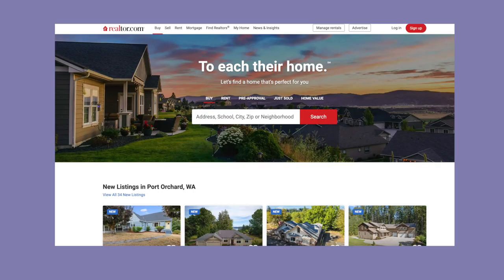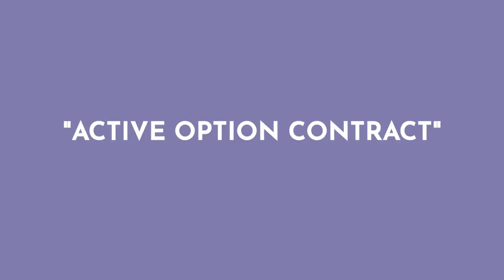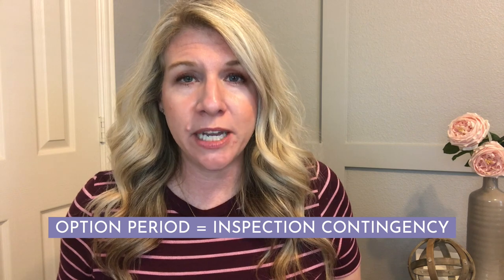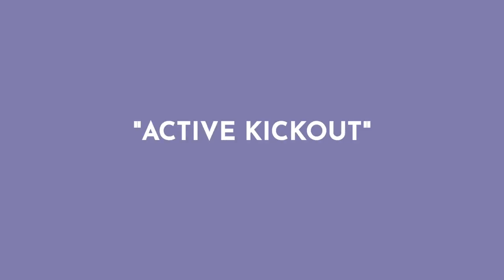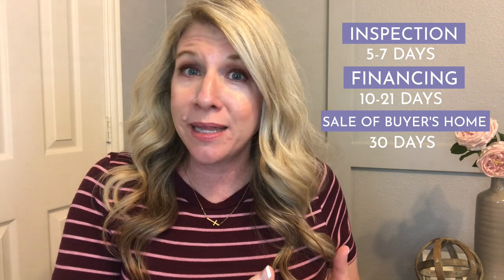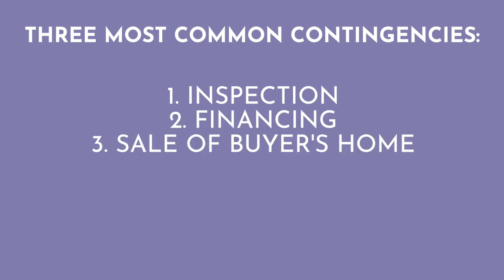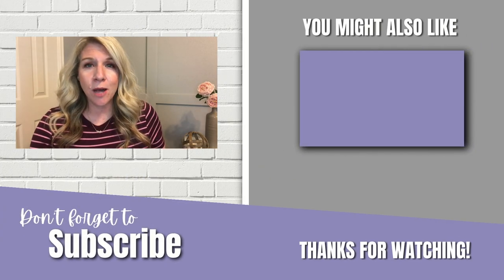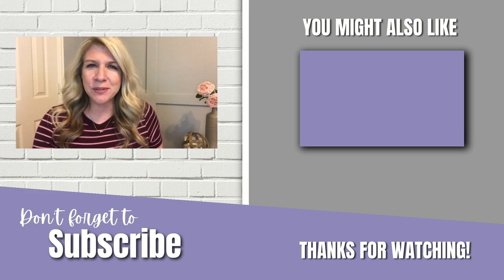3 MOST COMMON Contingencies When Making A Home Offer!!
Ever been confused when seeing a listing that is ACTIVE but labeled contingent?? What does contingency mean?

In this week's video, I am going to be talking about the three most COMMON contingencies for a home and the meaning behind each one!

Want me to help you buy, sell or invest in real estate?
Reach out!